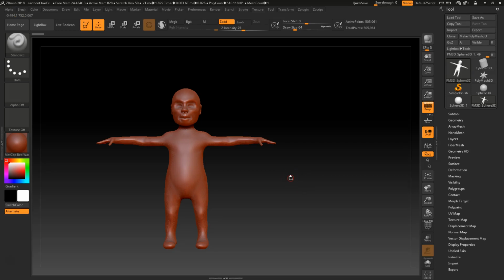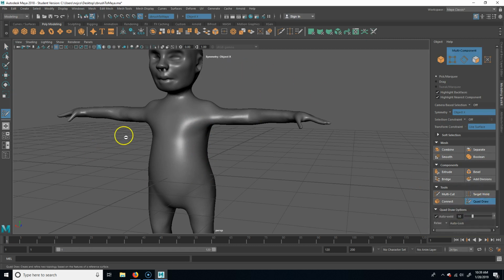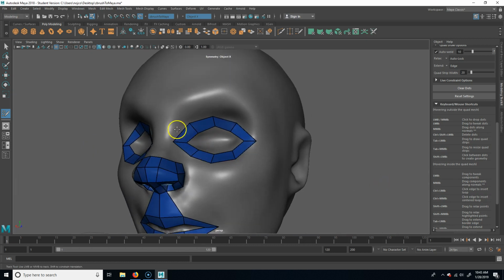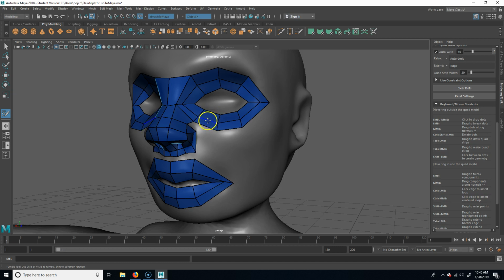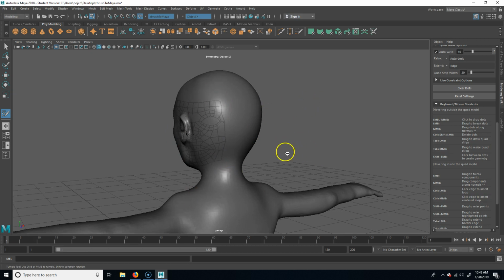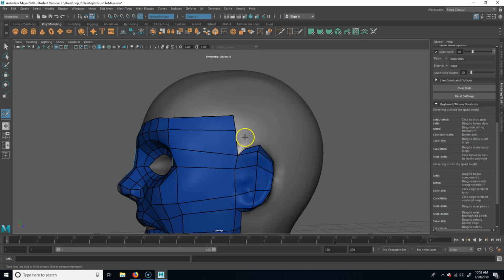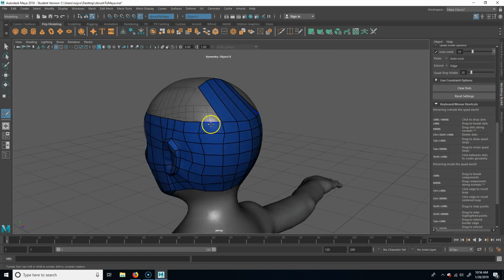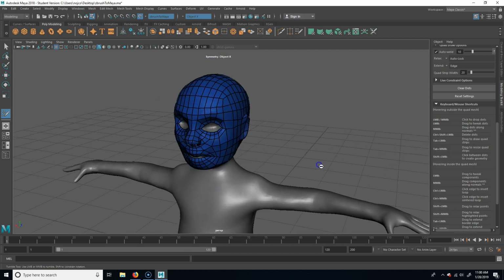3D Modeling Assignment 02A Tutorial